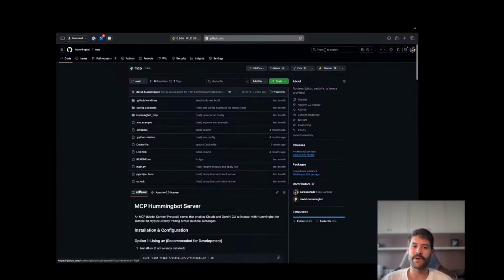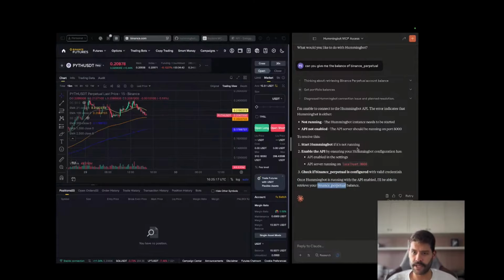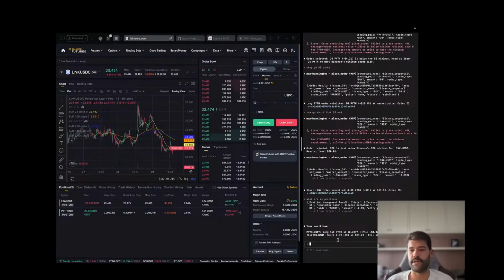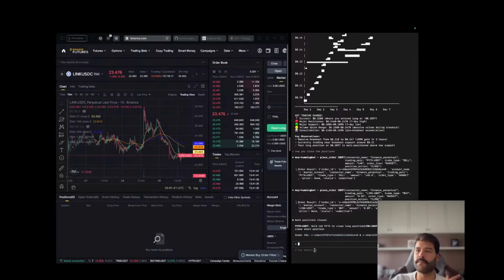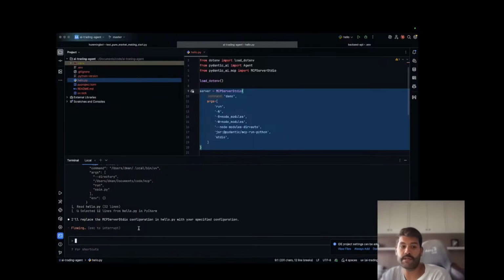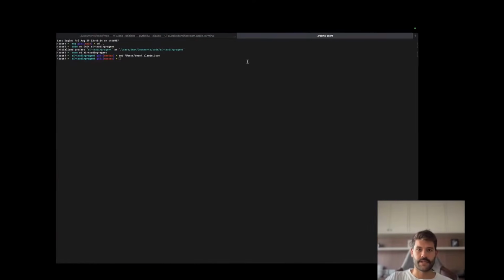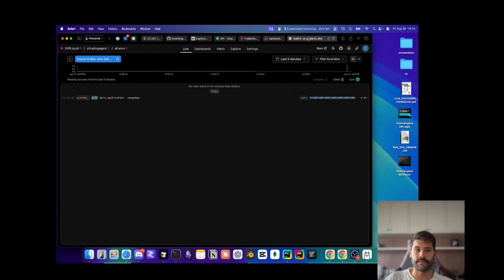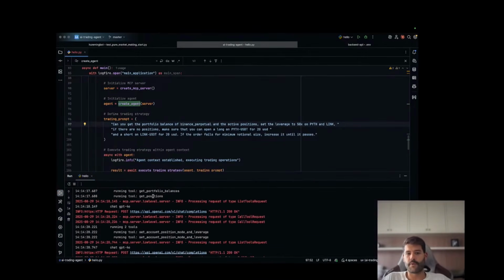Hummingbot API + MCP (Part 2)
Ready to unlock the full potential of Hummingbot?

In this live session, CTO Federico will continue exploration and demo of Hummingbot MCP. 🤖

We will guide you from theory to practice. First, we will present the core concepts and architecture of the API. Then, you will watch us live-code a simple trading strategy step-by-step, explaining every line of code. Finally, we will demonstrate how the MCP seamlessly integrates with your API strategies to help you deploy, monitor, and optimize your system.

Whether you are a developer looking to build your first bot or an experienced trader wanting more control, this stream is for you!

Chapters:
00:00 Intro
00:30 MCP Server in DockerMCP Hub
01:02 Setup MCP Server w/ Claude Desktop
02:38 Trading w/ MCP Server + Claude Code
05:50 Agentic System w/ Ollama
07:45 Integrating with Logfire